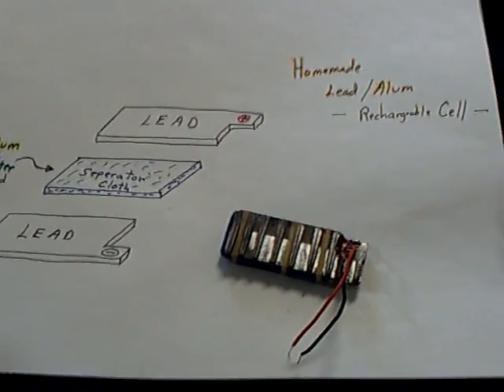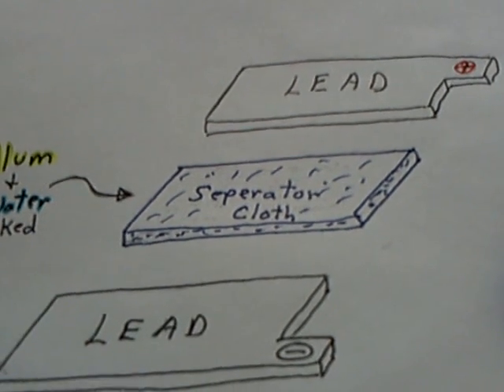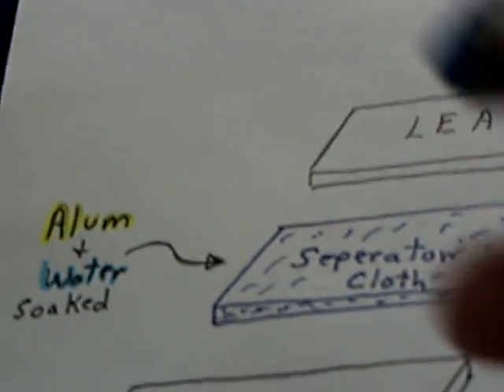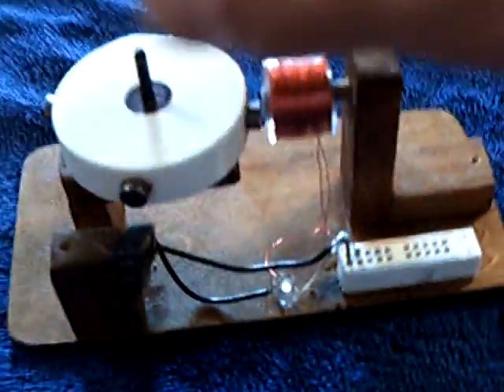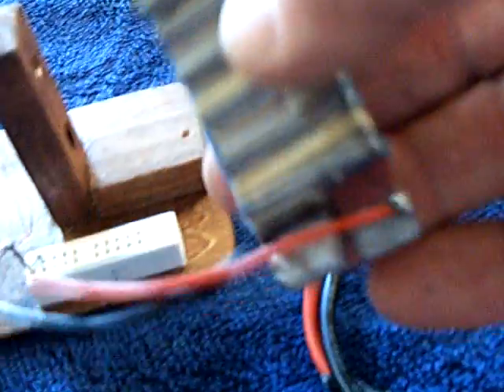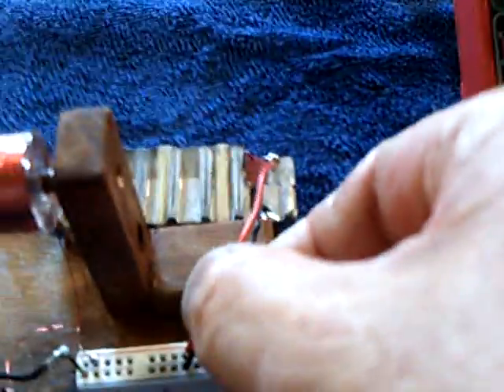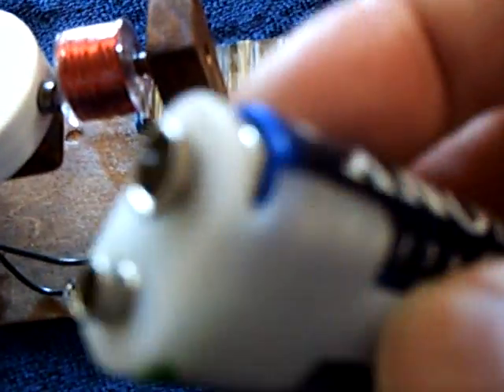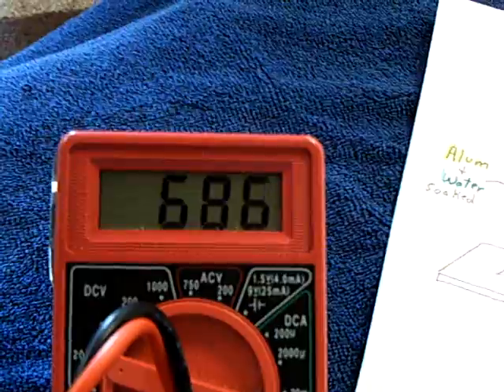Homemade Rechargeable Cell-- testing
This shows a simple Lead / Alum homemade rechargeable voltaic cell being tested.  Two AA batteries supply the energy to rapidly charge the cell and a small pulse motor is the load to draw out the energy.